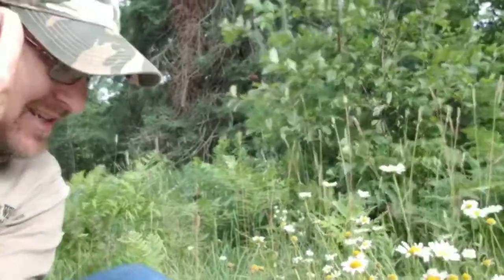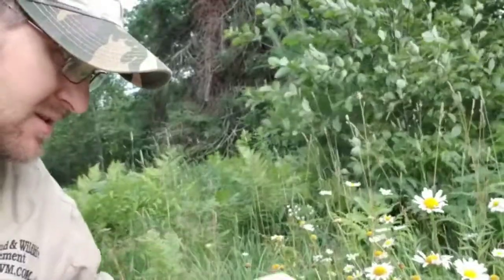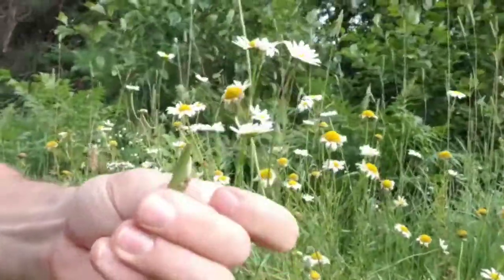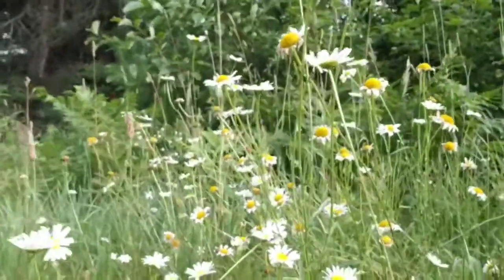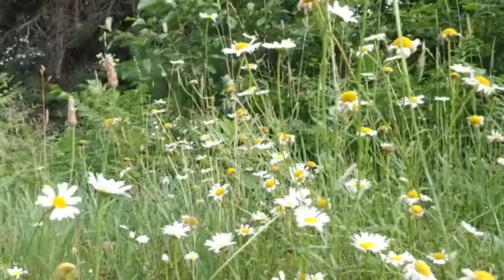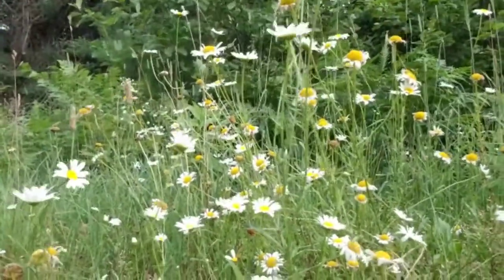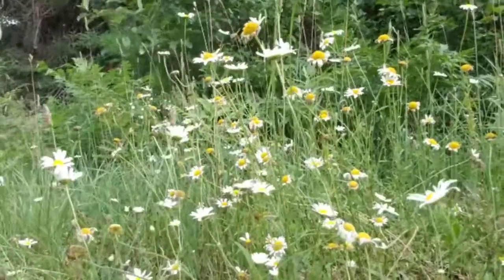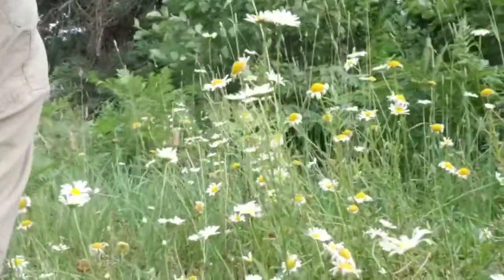Daisy in Food Plots Complete Deer TV #22 Landscaping for Whitetails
At least four types of Daisy's can be in your food plot. Are they all bad? I discuss some types and reference Dr. Craig Harper's book Wildlife Food Plots and Early Succession Plants which you can purchase in the SHED